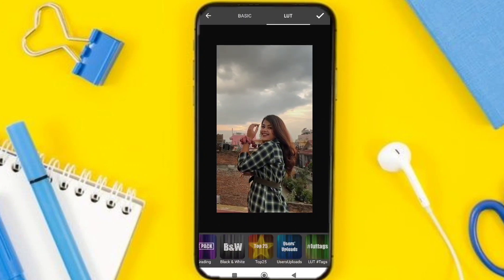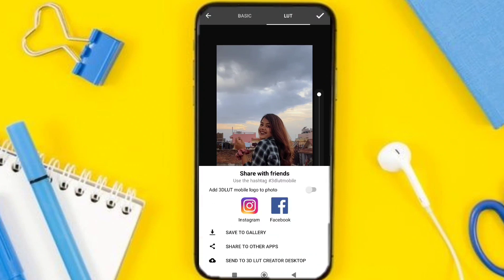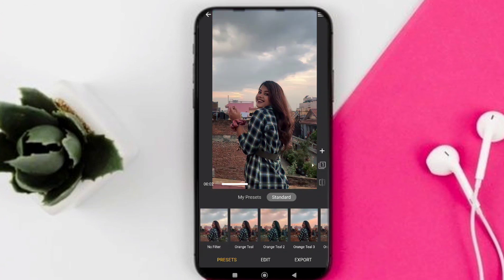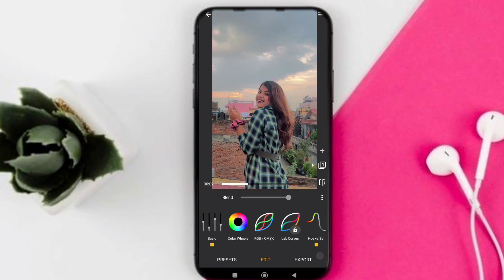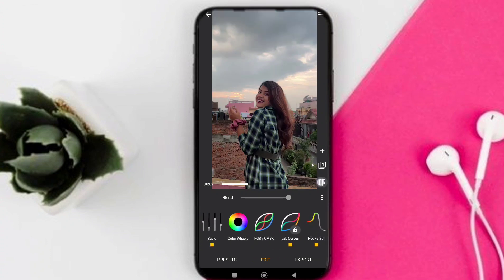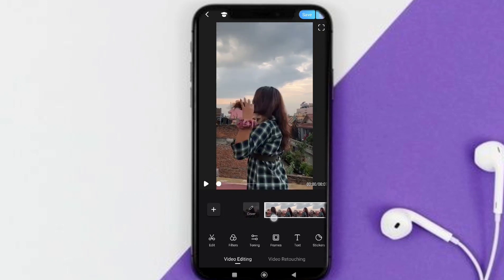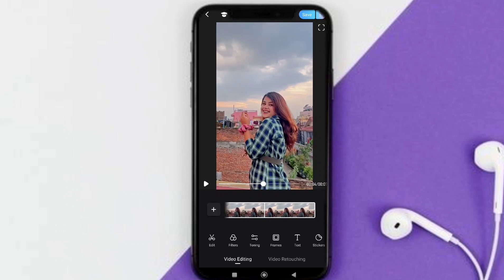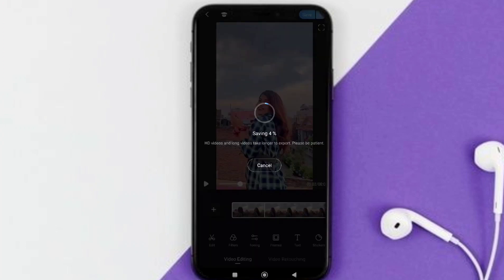TOP 3 BEST COLOUR GRADING APPS FOR ANDROID 2022 👀☘️.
Vlog Channel (Do watch My VLOGs)